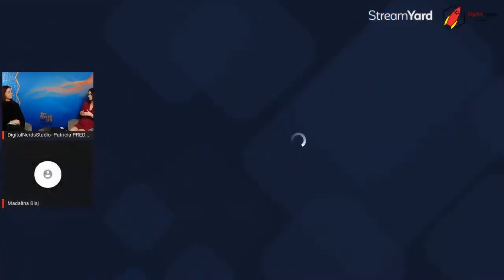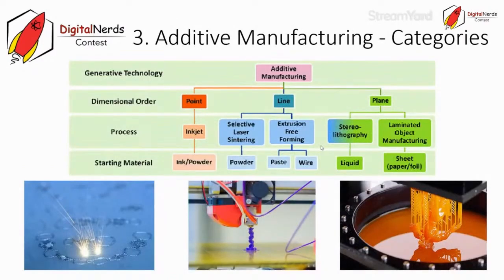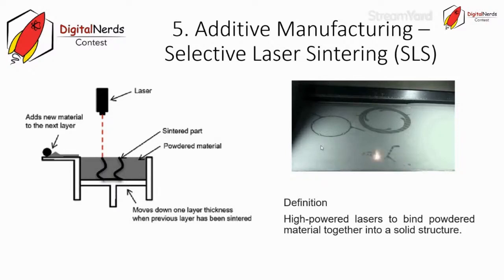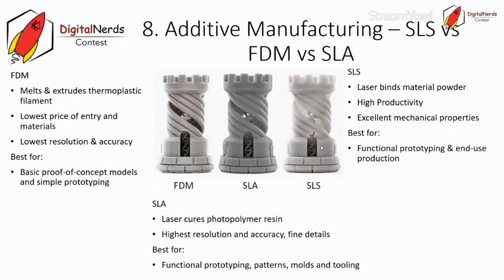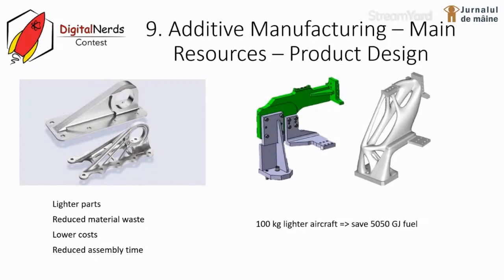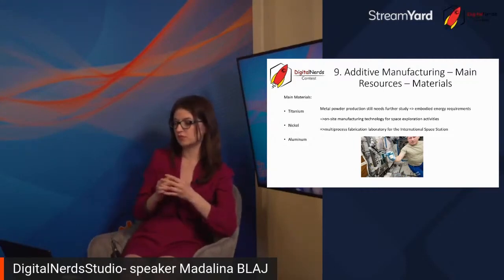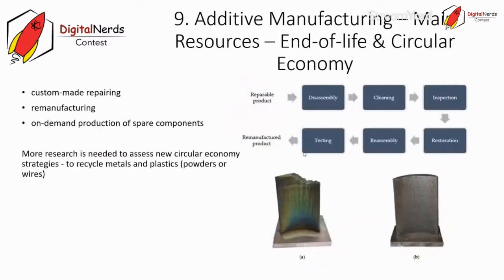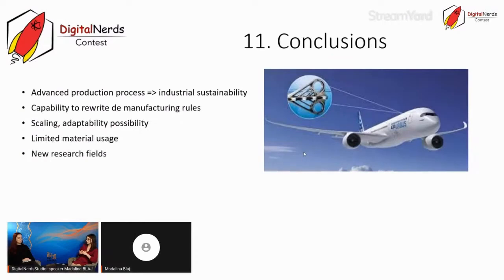DigitalNerds day3 Patricia Preda Madalina Blaj